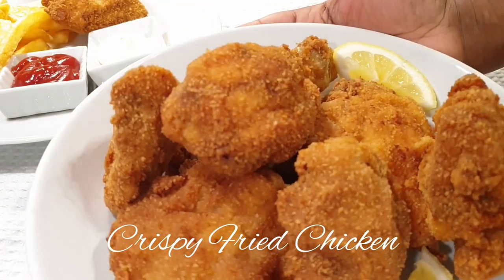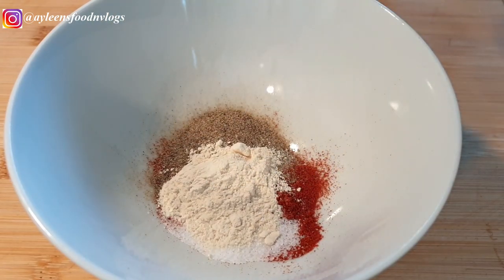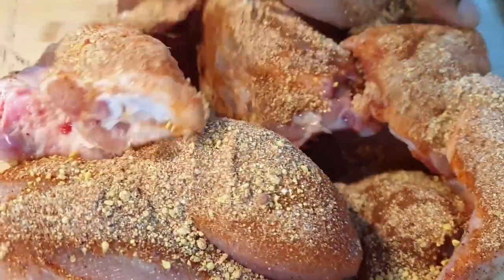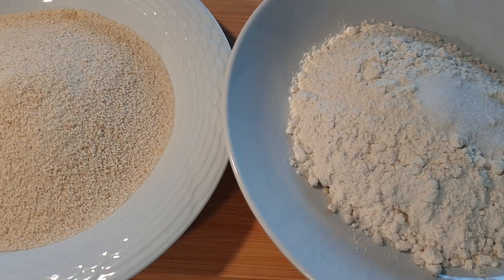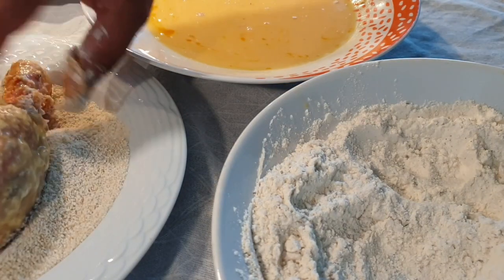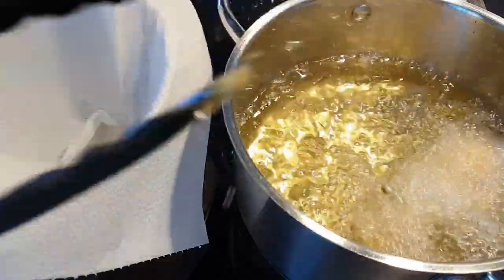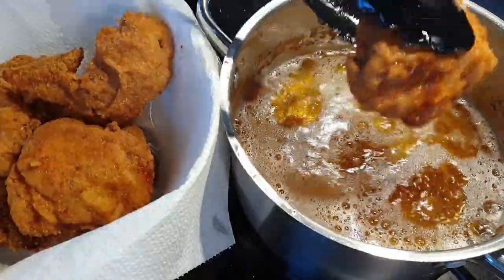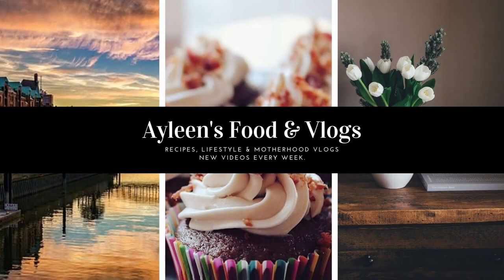How To Make The Perfect Crispy Fried Chicken || Best Fried Chicken Recipe